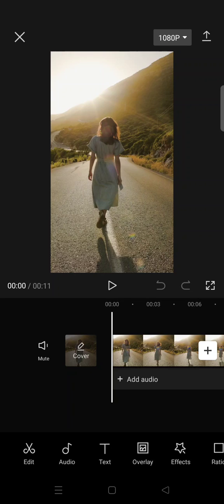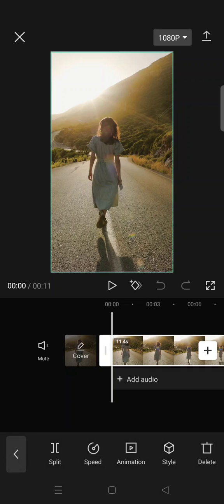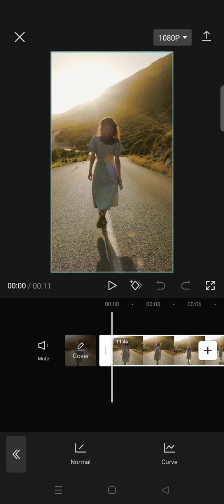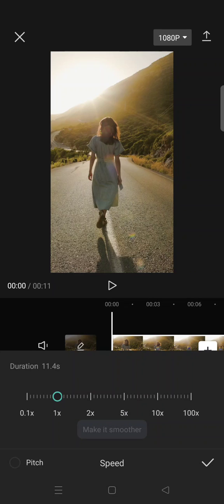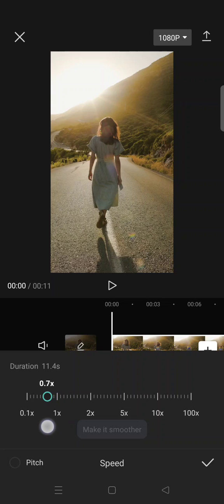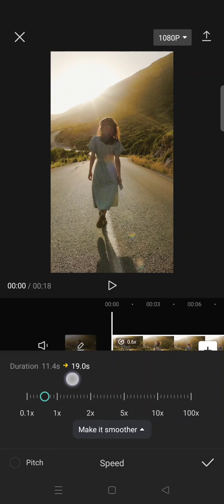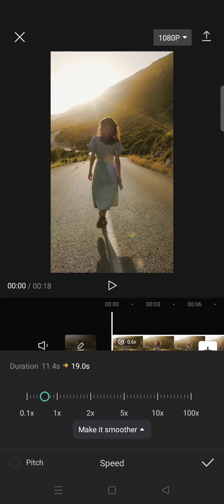[Struggling to Lengthen Your Capcut Videos? Learn How to Extend Video Duration Easily]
Use this trick to extend the video duration in CapCut